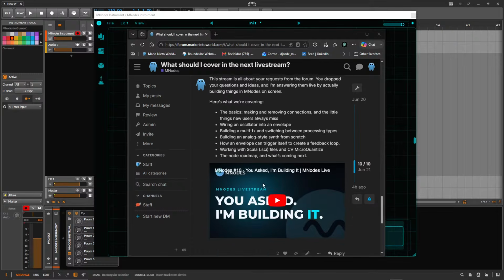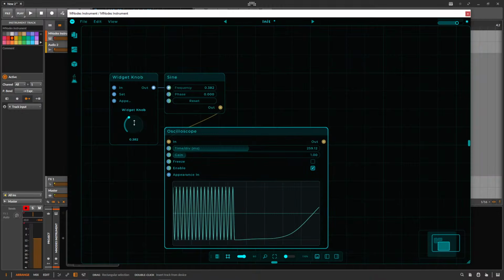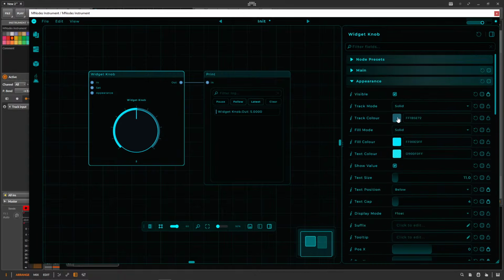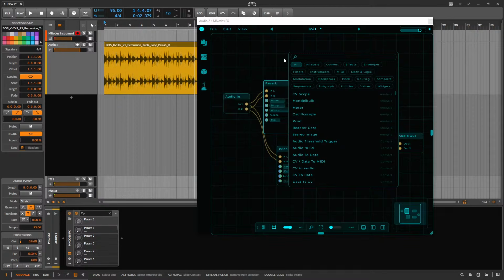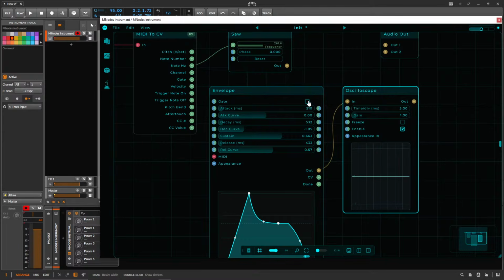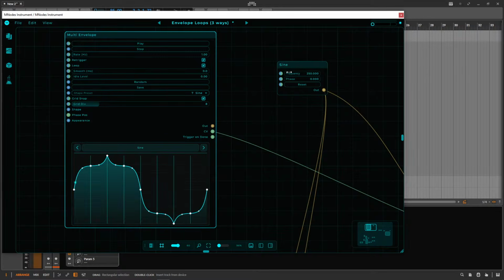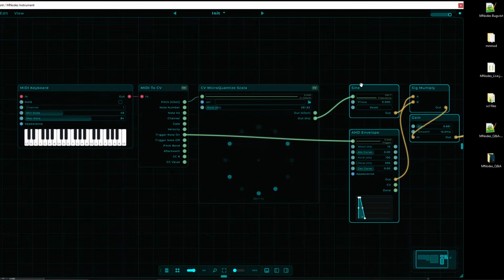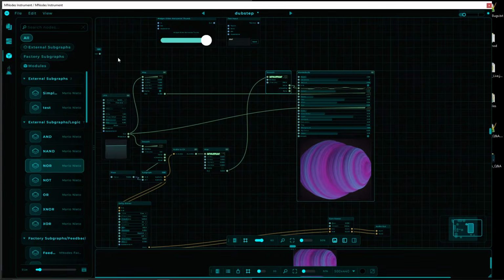MNodes #10 · You Asked, I'm Building It | MNodes Live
You asked, I'm building it.

This stream is all about your requests from the forum. You dropped your questions and ideas, and I'm answering them live by actually building things in MNodes on screen.

Here's what we're covering:

- The basics: making and removing connections, and the little things new users always miss
- Wiring an oscillator into an envelope
- Building a multi-fx and switching between processing types
- Building an analog-style synth from scratch
- How an envelope can trigger itself to create a feedback loop.
- Working with Scala (.sci) files and CV MicroQuantize
- The node roadmap, and what's coming next.

Timestamps:
00:00 Intro and the plan
11:08 The basics
55:43 Multi-fx and switching
1:14:38 Analog-style synth
1:35:35 Envelopes and feedback loops
1:51:51 Scala (.sci) files and CV MicroQuantize
2:06:48 Node roadmap and Q&A

Huge thanks to everyone on the forum who sent these in. Keep them coming and I'll build them on the next one.